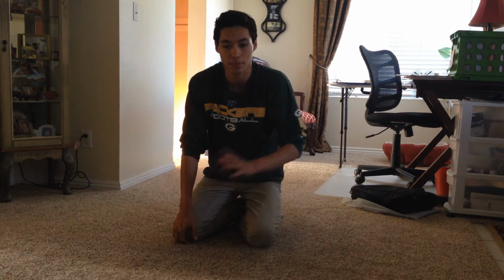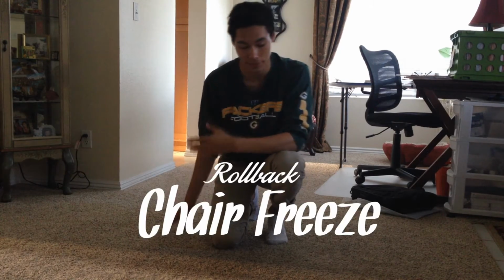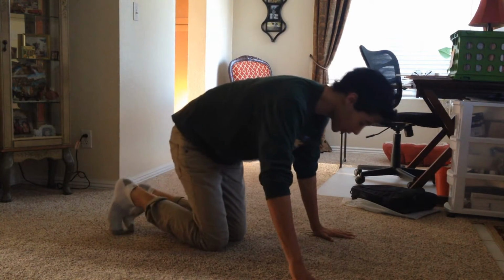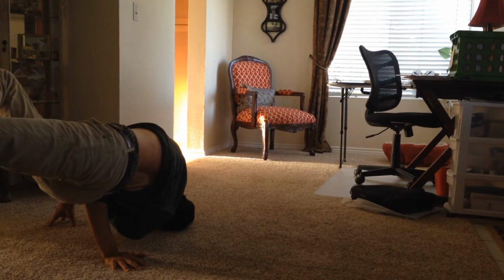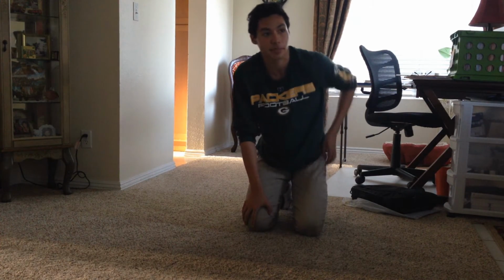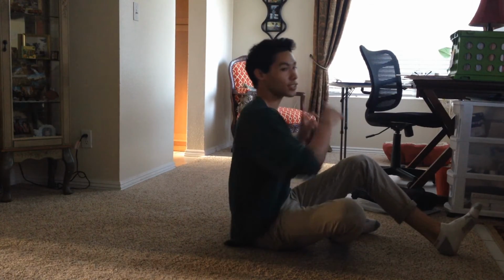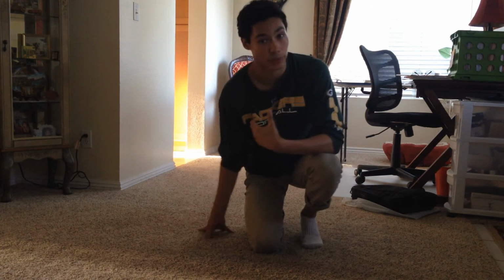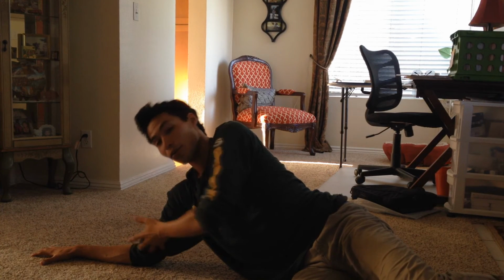Bboy Tutorial: Rollback Freezes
Lengthy tutorial on three basic rollback freezes and the process of rolling back.